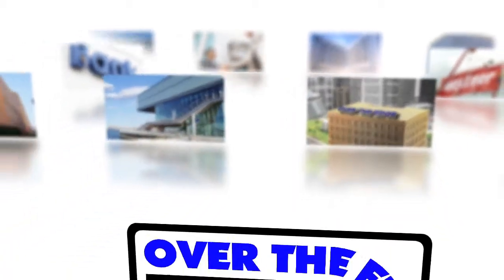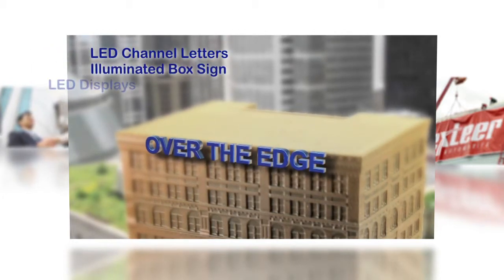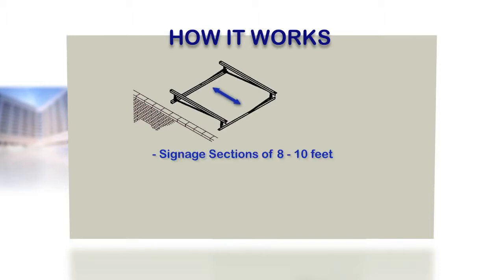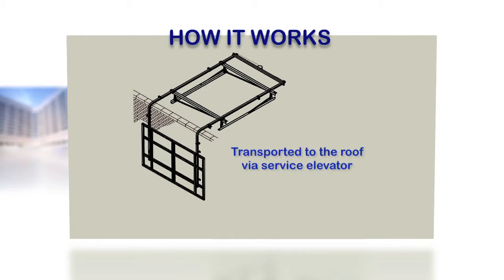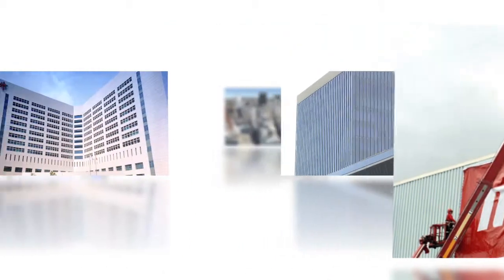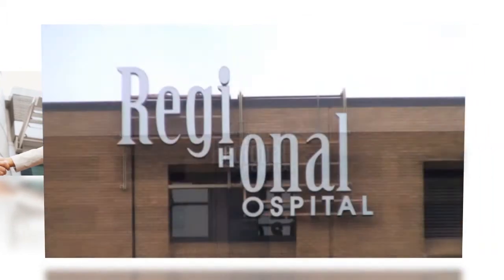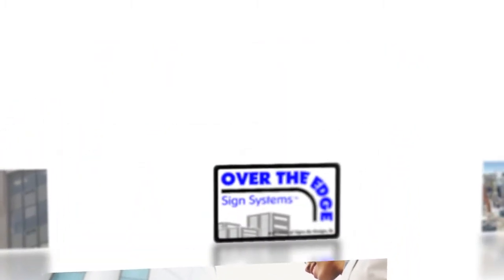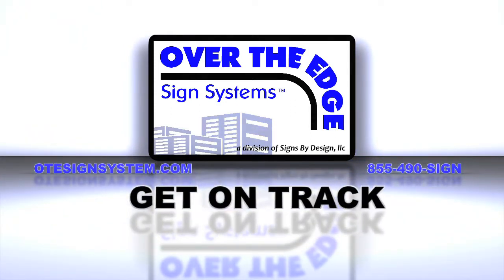Over The Edge Sign Syestem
This sign design eliminates the high cost of traditional sign installation and maintenance.  Signs can be installed practically anywhere for maximum visibility.